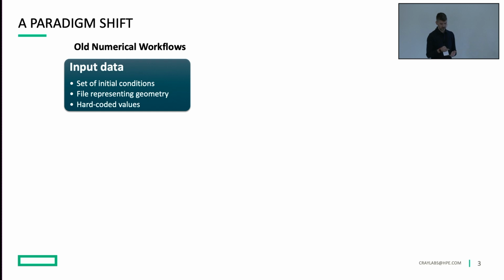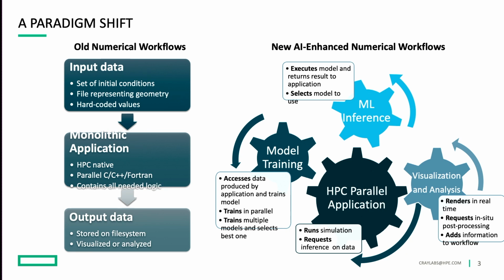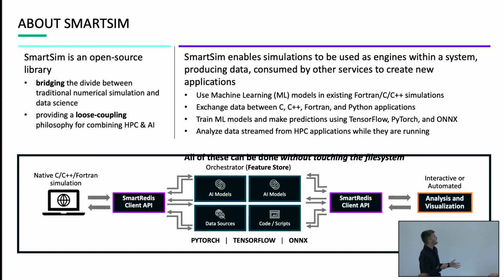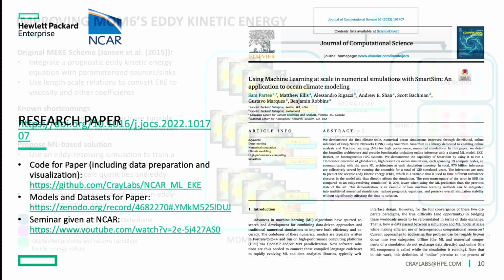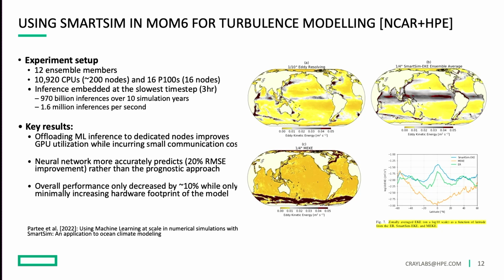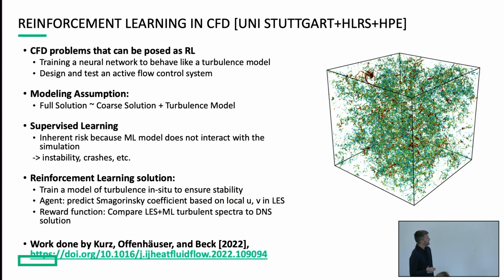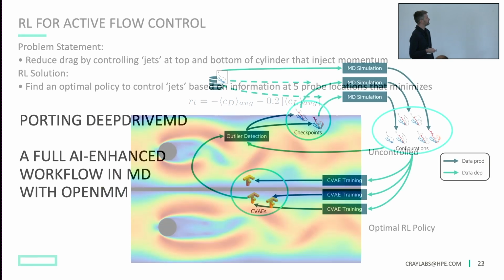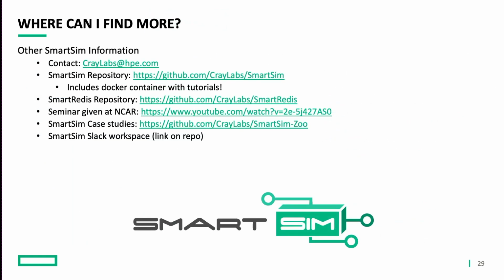Facilitating Synergies Between AI and HPC with SmartSim - Alessandro Rigazzi - HPE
Since its public release in 2020, SmartSim has been adopted by several research groups as the tool to integrate AI into HPC numerical simulations. In this talk, we look at some of the most recent use cases in CFD and climate science where AI is used to expand the capabilities of standard numerical methods. We then present how the SmartSim team is working with researchers and developers around the world to implement new features and how SmartSim is being integrated in well-established libraries and codebases, leading to painless and seamless development of ML-enhanced simulation applications.